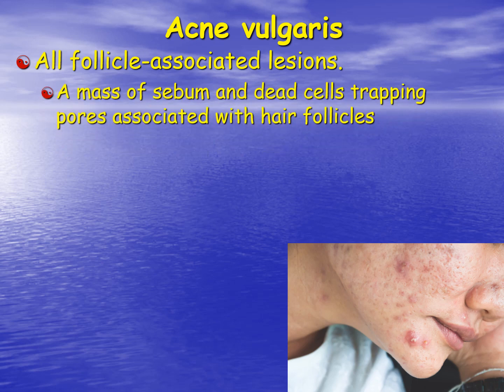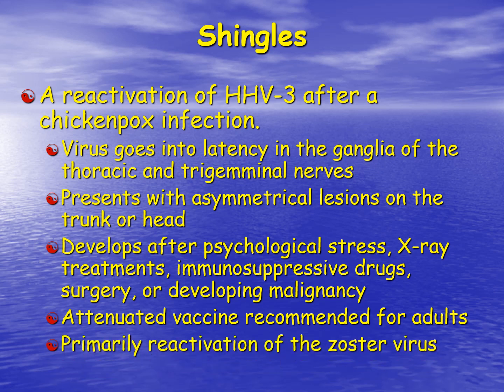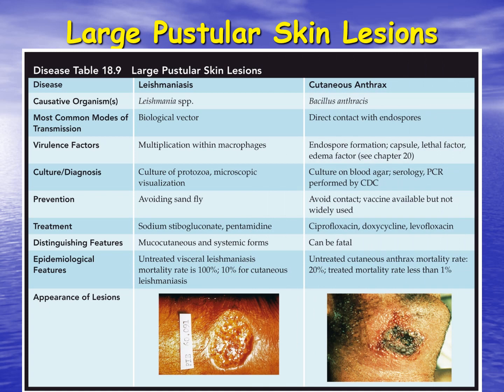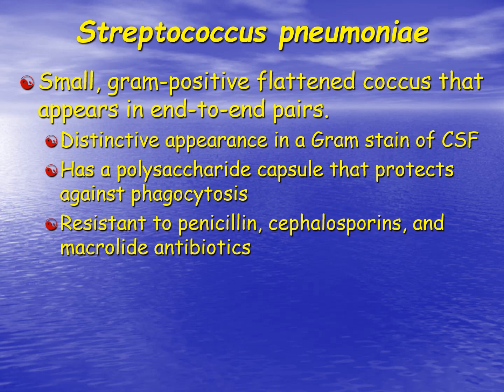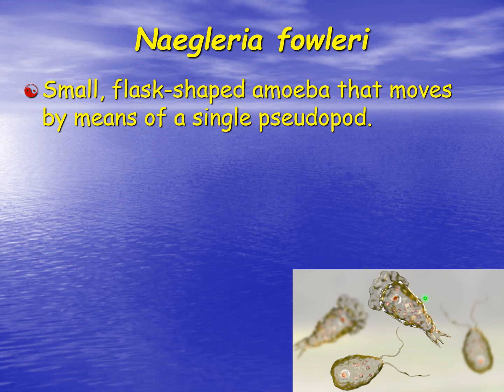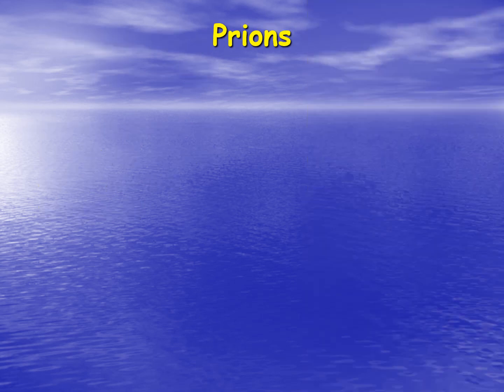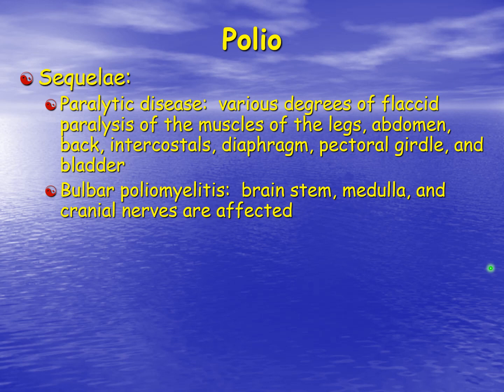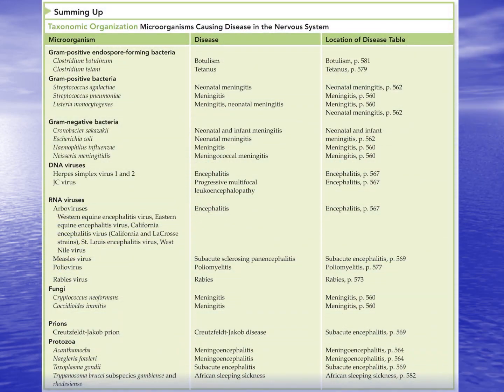6th Ed Narrated Diseases 1